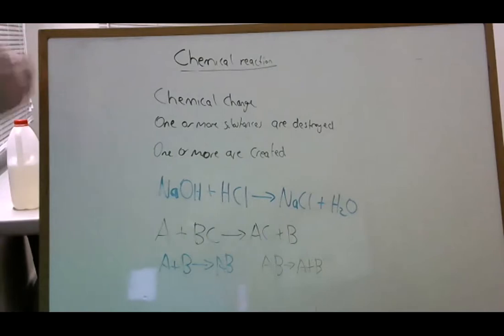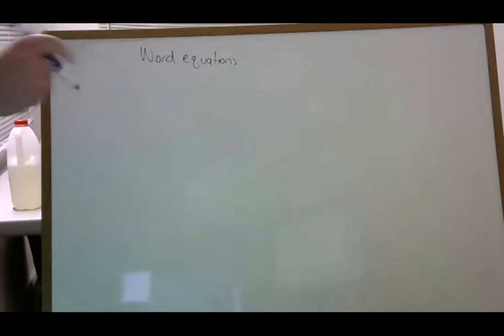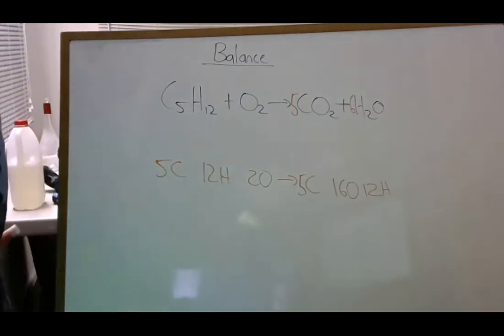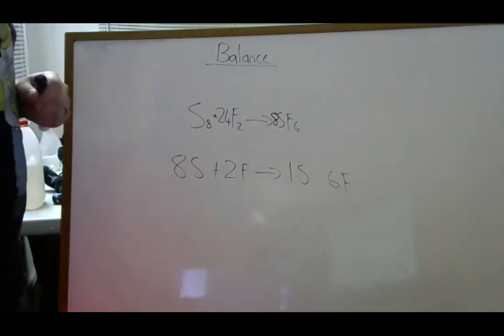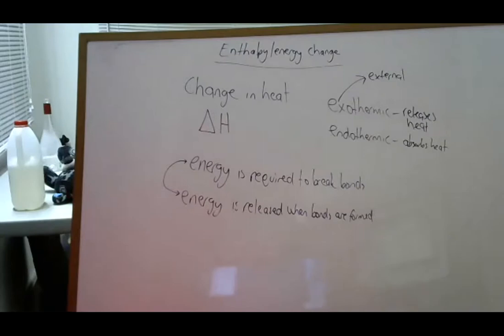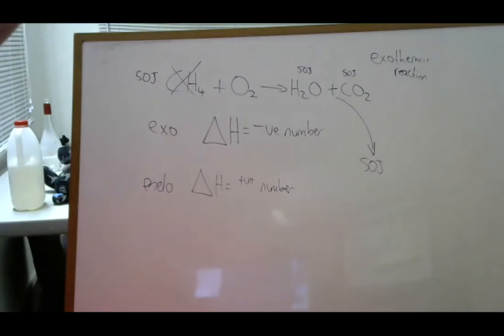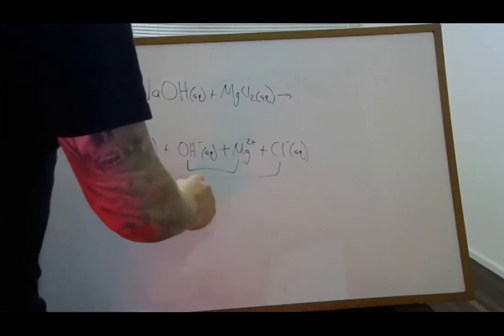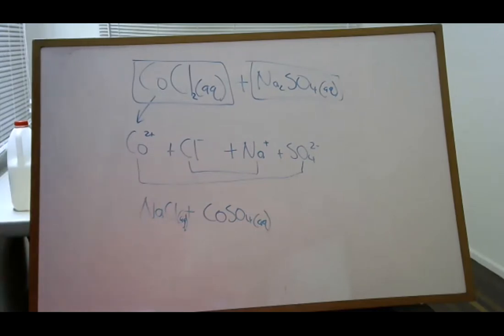Chemistry 1 and 2 refresher week 4 - chemical reactions